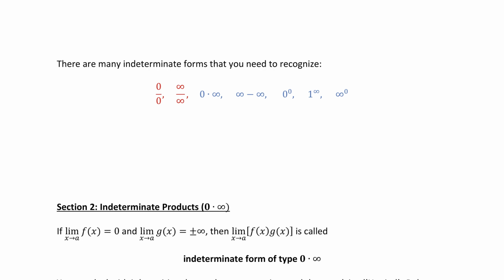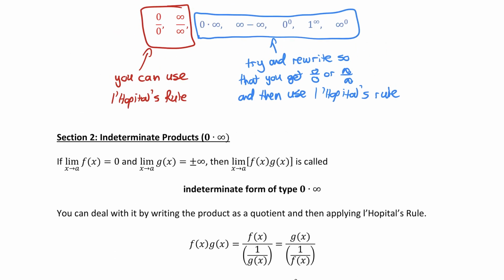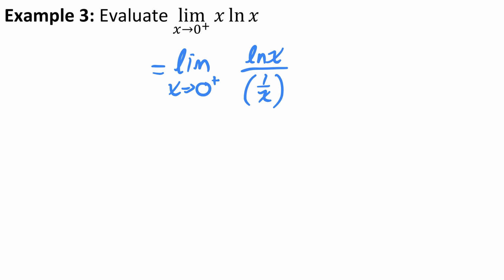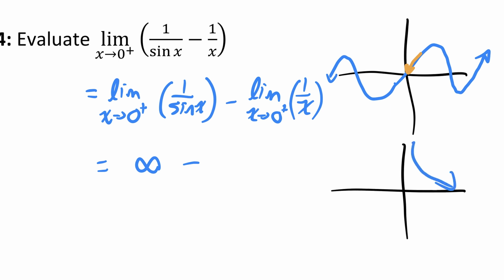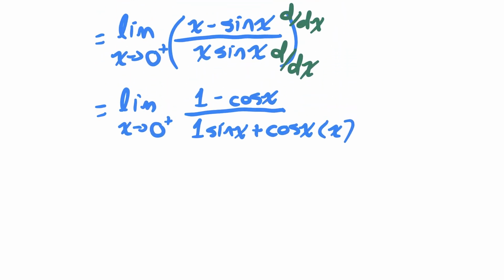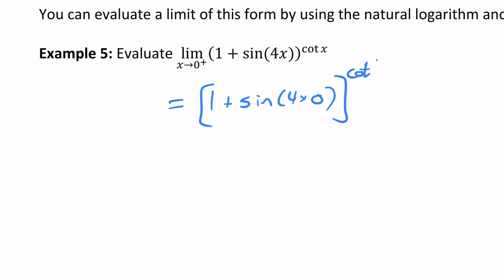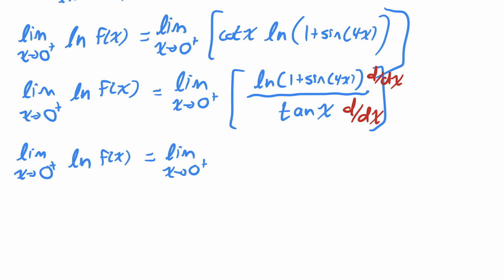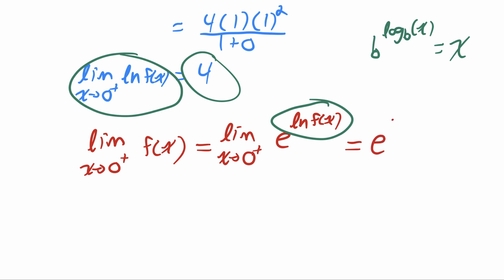L'Hopital's Rule (part 2) | jensenmath.ca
When you have an indeterminate product (zero times infinity) or an indeterminate difference (infinity minus infinity) or an indeterminate power, there are a few tricks you can use to get the limit to be in indeterminate form of zero/zero or infinity/infinity so that you can use l"hopital's rule.

0:00 reminder of l'hopital's rule
2:38 indeterminate product example
7:02 indeterminate difference example
12:58 indeterminate power example